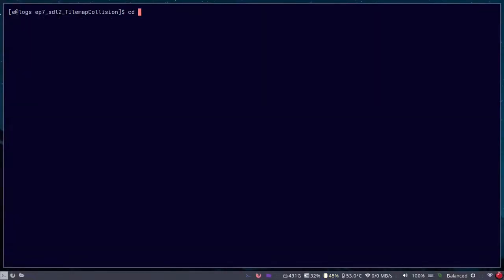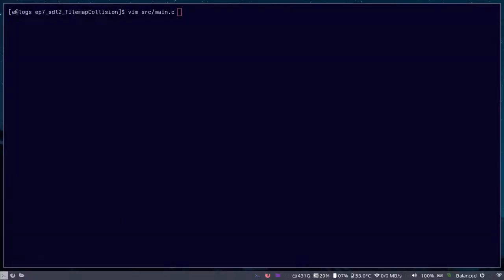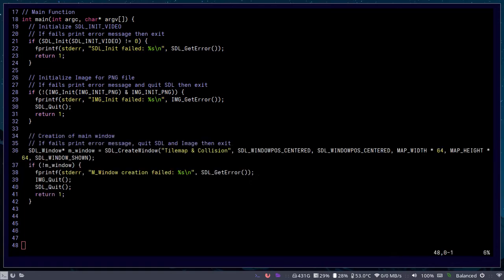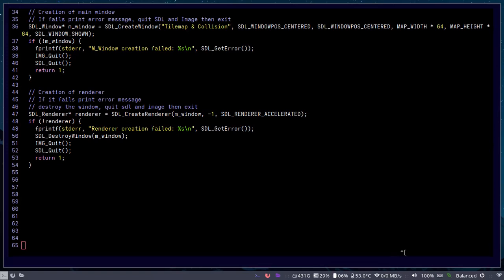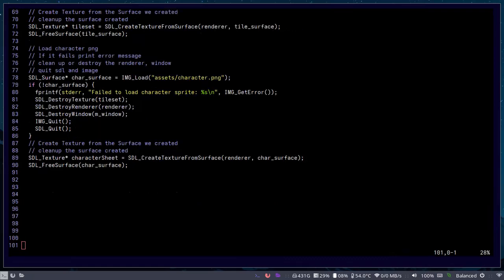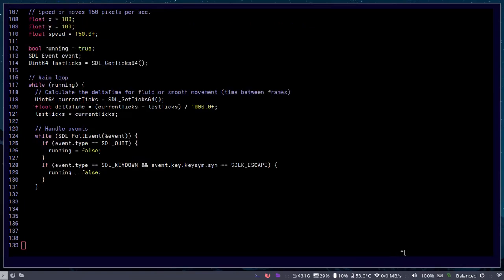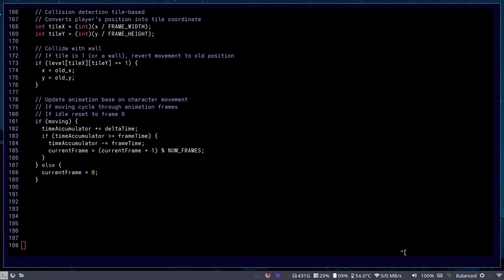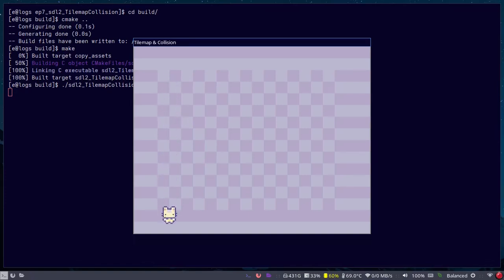Tile Map with Collision | SDL2 using C